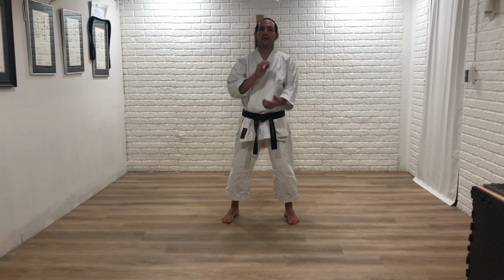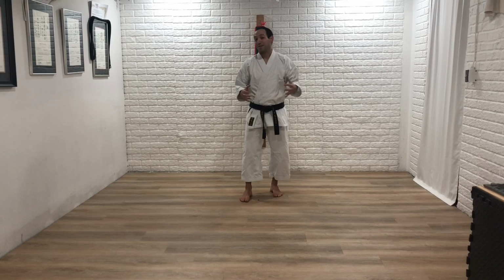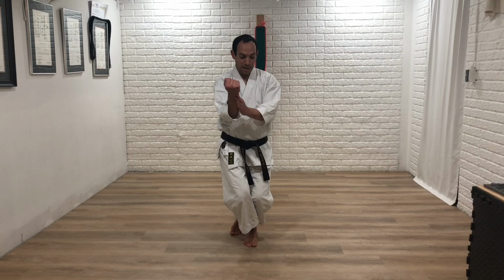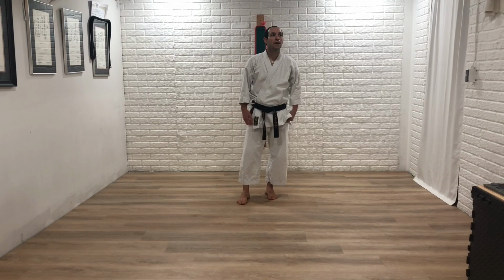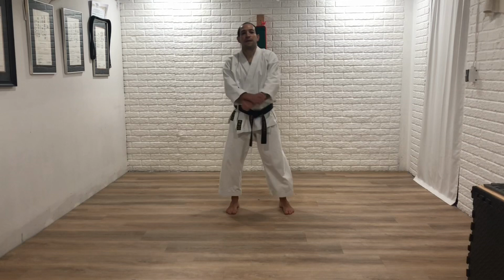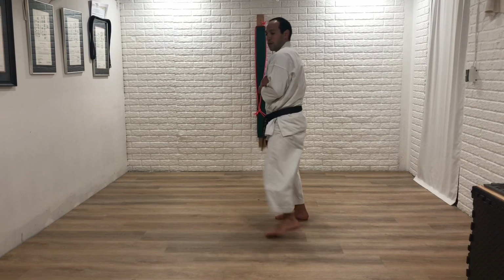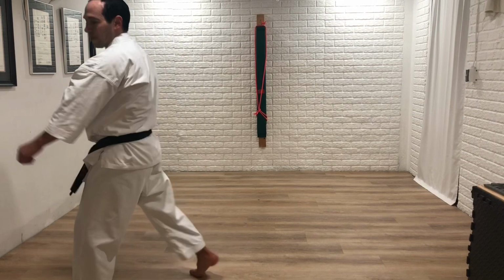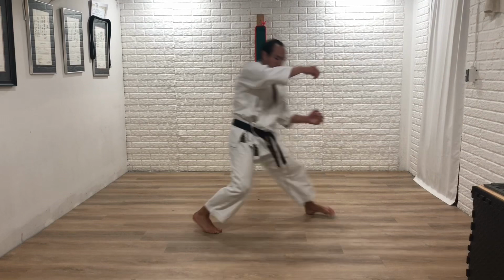Karate workout: Bassai dai tips & drills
Full kata walk through with drills and tips! Train along with Greg for an excellent workout!